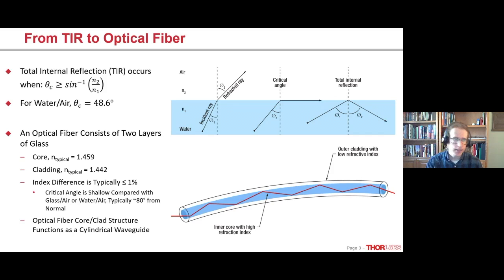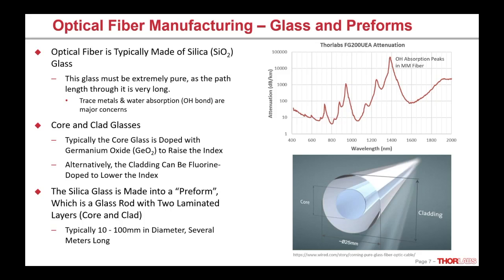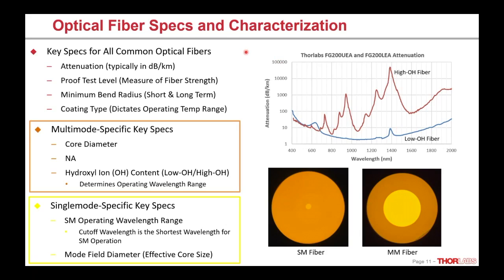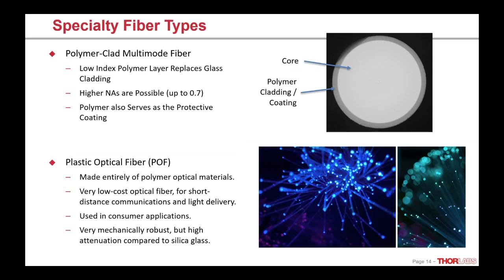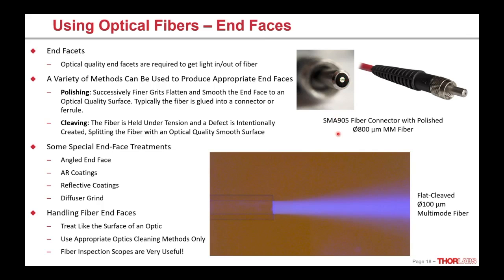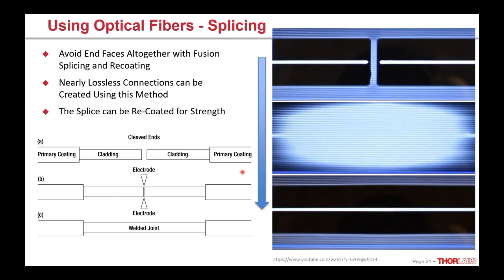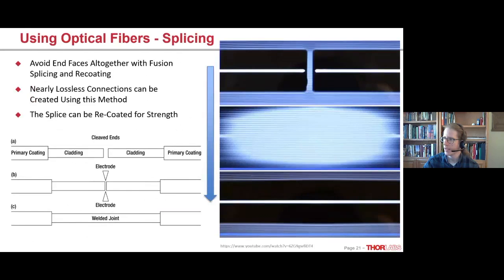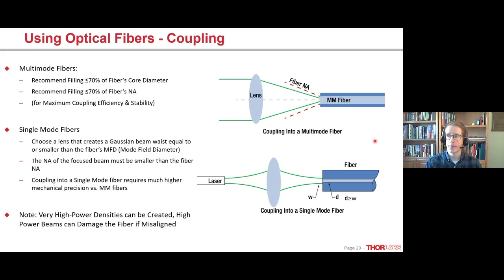Optical Fiber 101: Translating Theory to Practice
This webinar reviews the core concepts and technology behind optical fiber and how to apply them. See how Thorlabs manufactures (or draws) our optical fiber and learn some tips and tricks for handling and using various optical fiber types in the field or lab.